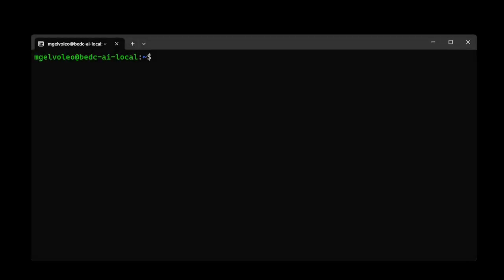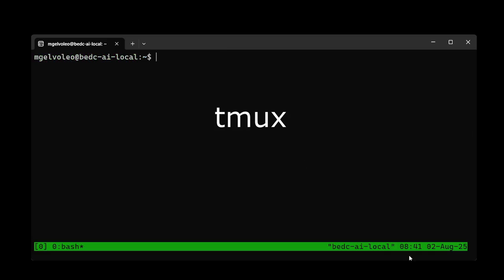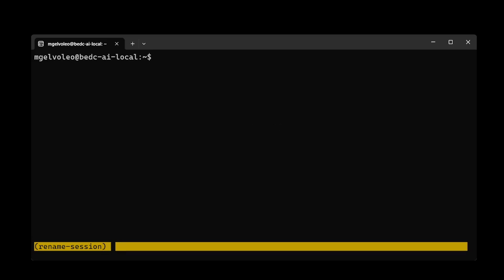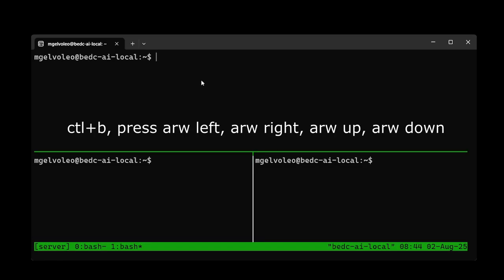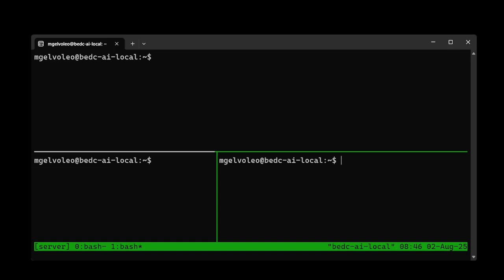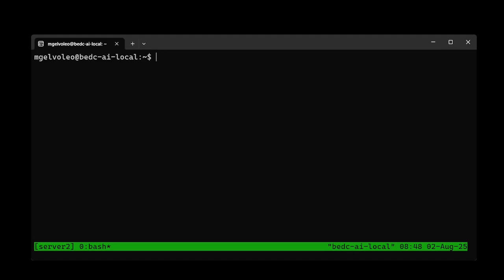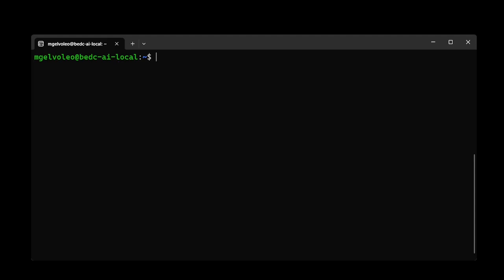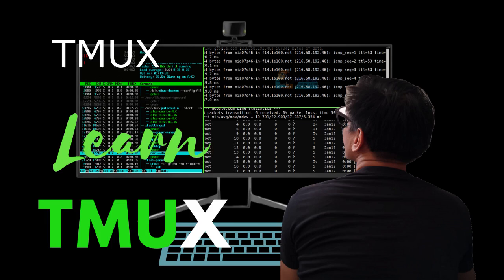Boost Your Terminal Workflow with Tmux (Hands-On Demo)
In this video, I’ll show you how to boost your terminal workflow using Tmux — the ultimate terminal multiplexer every DevOps engineer, developer, and power user should know.

Whether you're managing multiple SSH sessions, editing configs, or running commands side by side, Tmux will save you time and keep your workspace clean.

🎯 What You’ll Learn:

- What is Tmux and why it’s useful

- How to install Tmux

- How to create and manage sessions

- Splitting panes horizontally and vertically

- Navigating between windows and panes